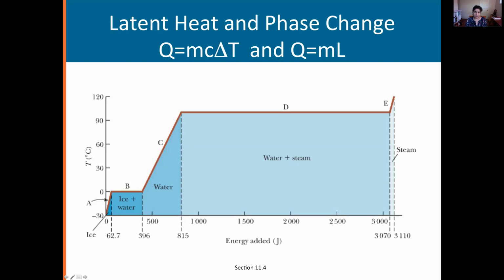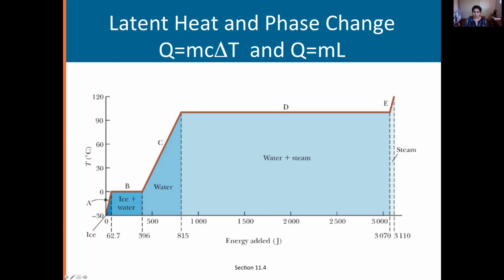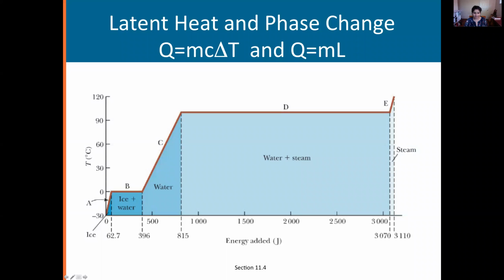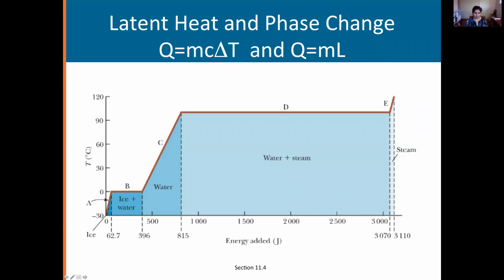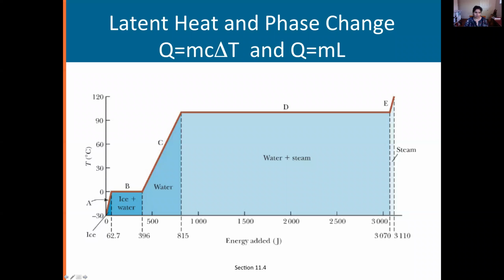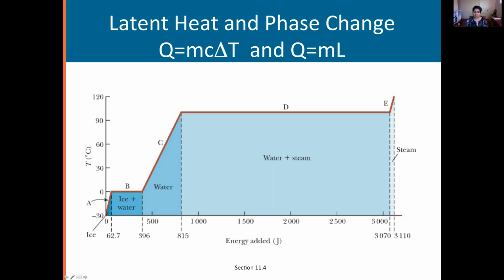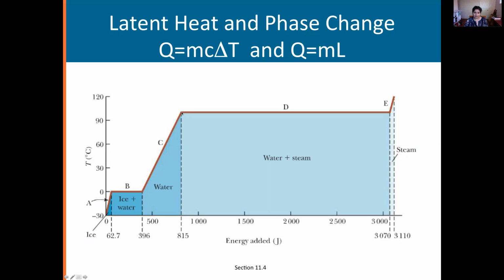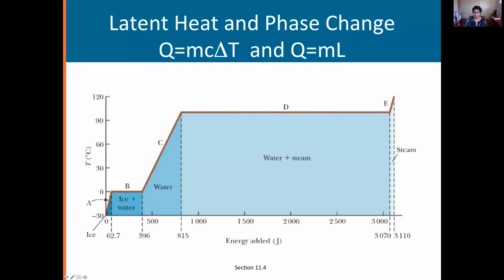11 4 Phase Change in Water